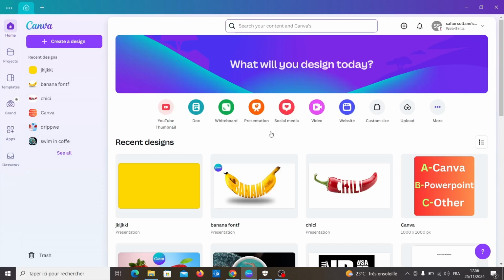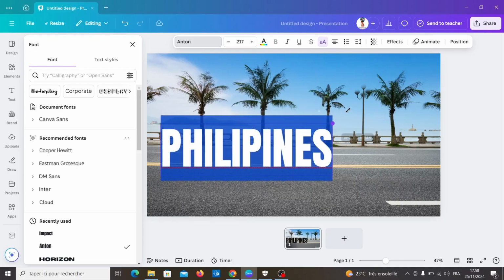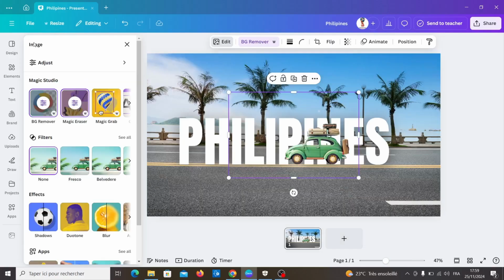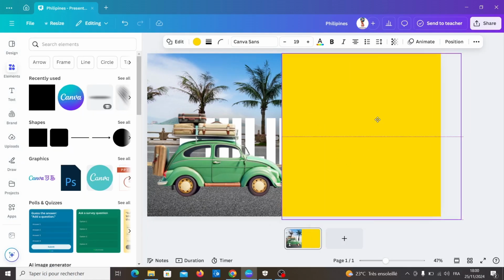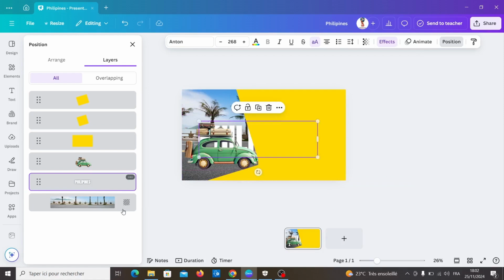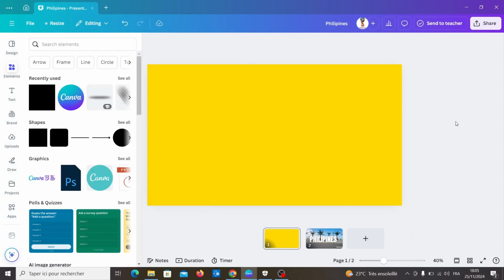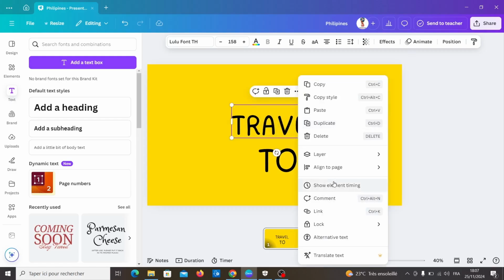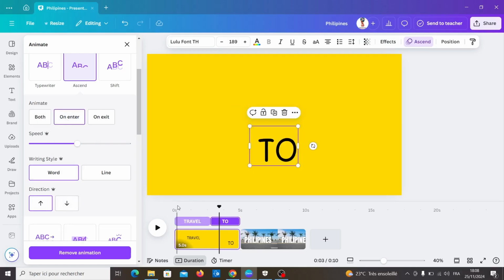Make Intro Animation using Text Reveal Effect - Canva tutorial For Beginners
Make Intro Animation using Text Reveal Effect Canva For Beginners

Learn how to create a captivating intro animation for your videos or presentations using Canva's text reveal effect. This beginner-friendly tutorial will guide you through the step-by-step process, from choosing the right font to adding the perfect animation timing. No design experience needed!